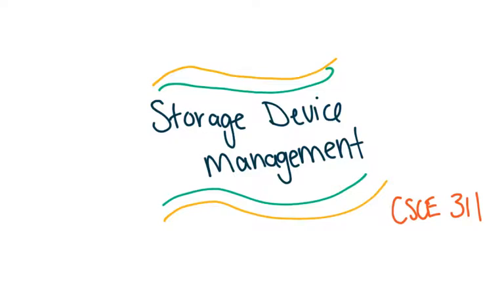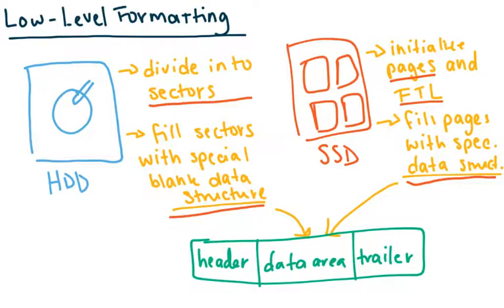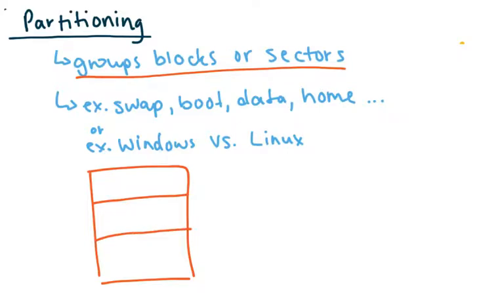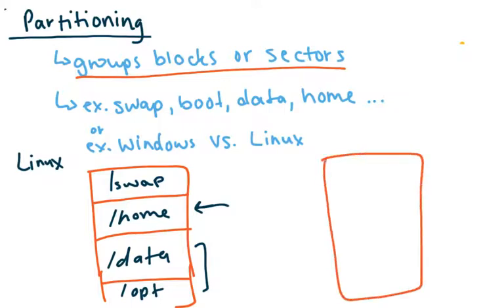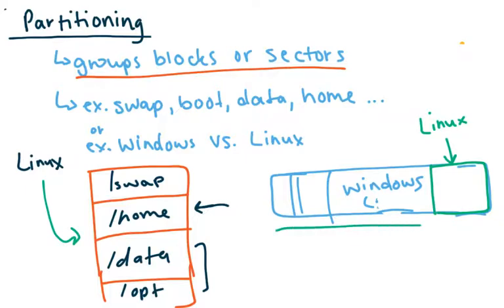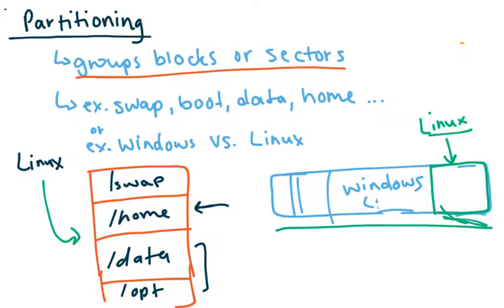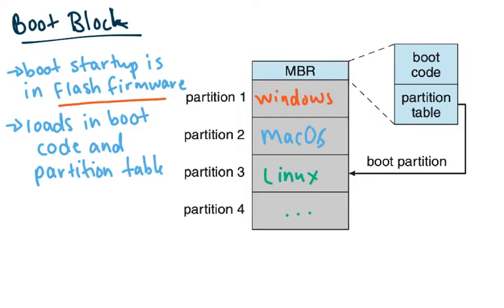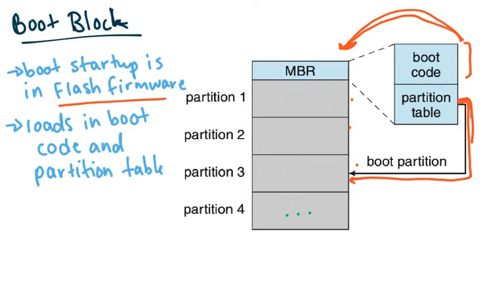Storage Device Management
In this video, I will give a brief overview of storage device management including low-level formatting, partitioning, logical drive creation, logical formatting and the boot block.

This video was made as a part of the CSCE 311 Operating System Course at the University of South Carolina in response to the COVID-19 pandemic.